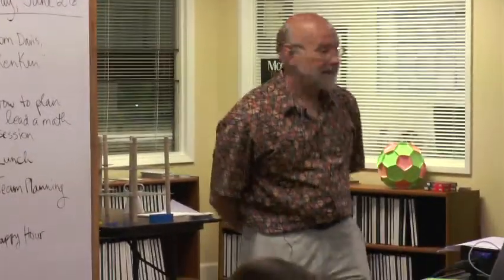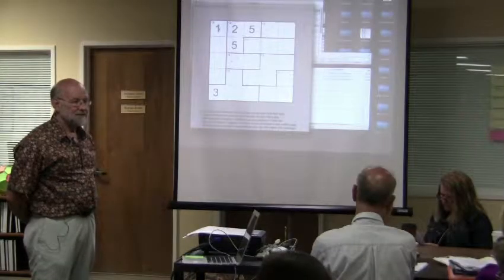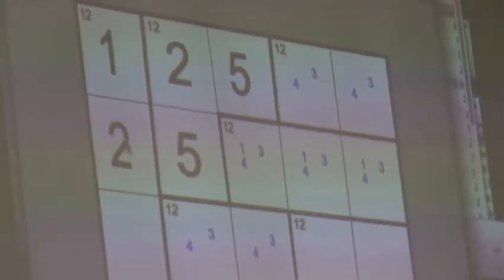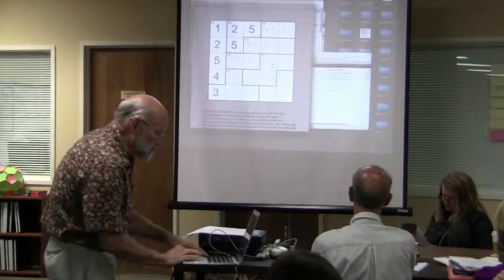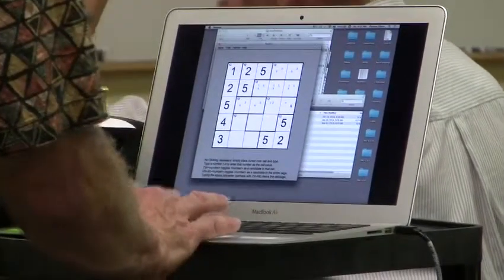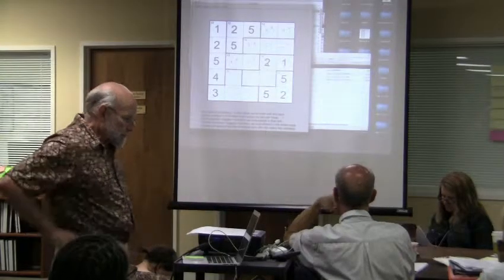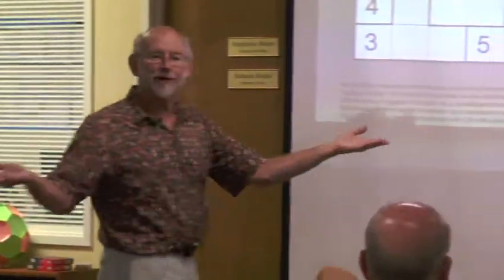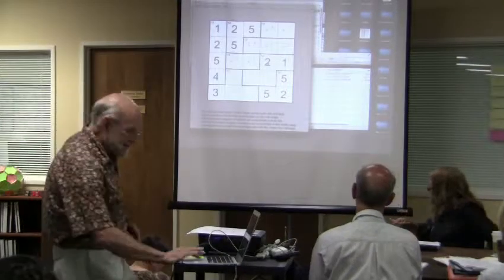Tom Davis, "KenKen," part 11 of 17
"One of the points of today is to show just how deep into mathematics this can get," Tom says. "Anyone who wants to learn math has to be good at reasoning and get your arithmetic facts down."

In this series of videos, Tom Davis (San Jose Math Circle) leads a Math Teachers' Circle session titled "KenKen." Using simple arithmetic and reasoning to solve KenKen puzzles, teachers are surprised to see just how deep into mathematics they can get.

Math Teachers' Circles are professional communities of middle school math teachers and mathematicians who meet regularly to work on rich math problems. Our goal is to help middle school math teachers confidently incorporate open-ended, authentic mathematical problem solving in their teaching.